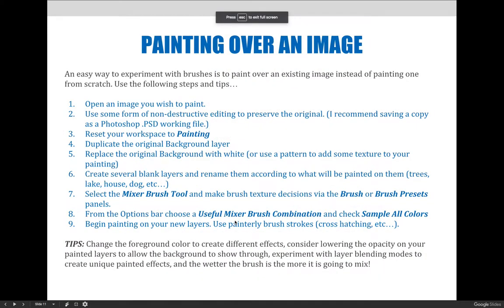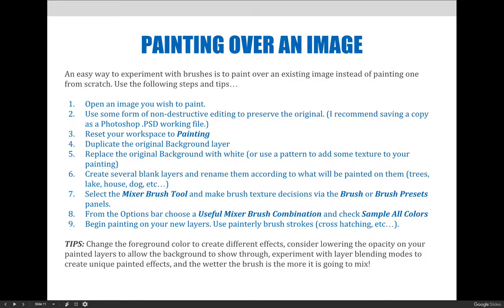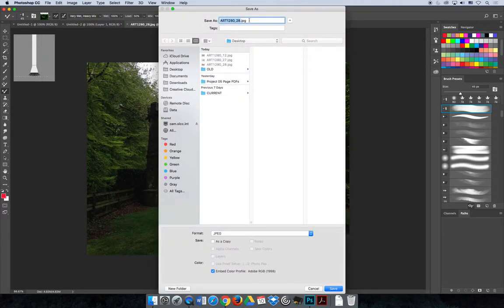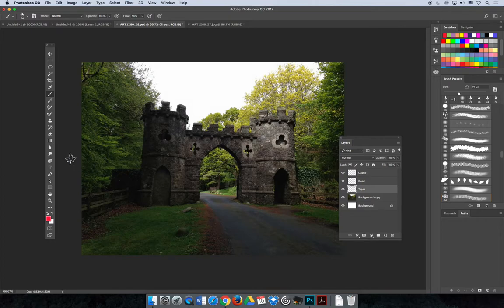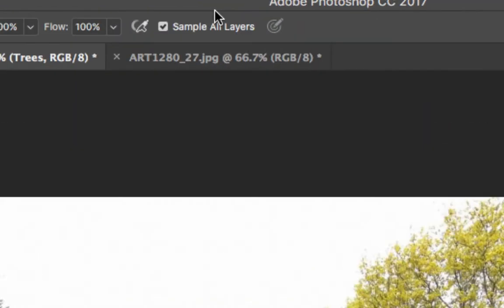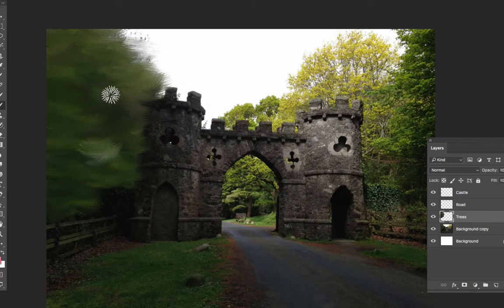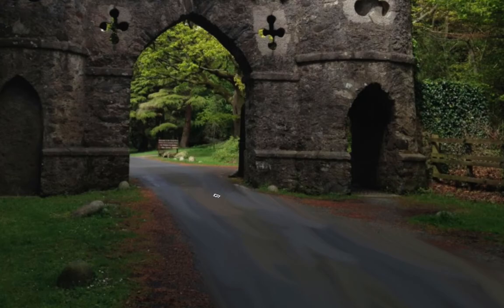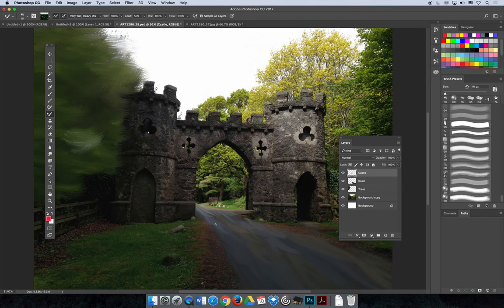ART 1280 – Using Brushes / VIDEO 04